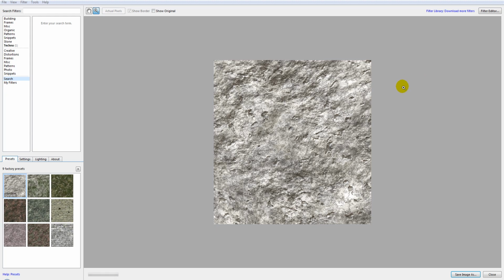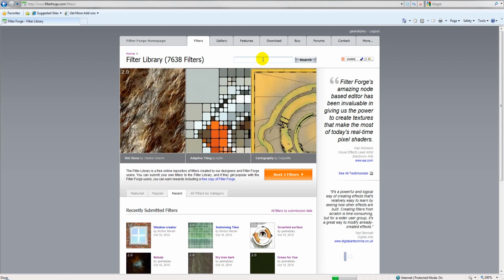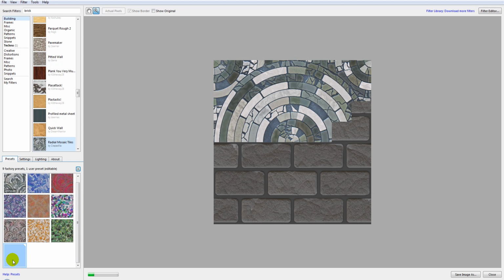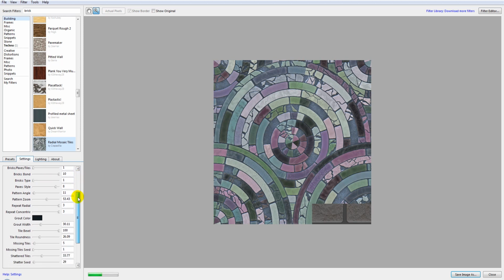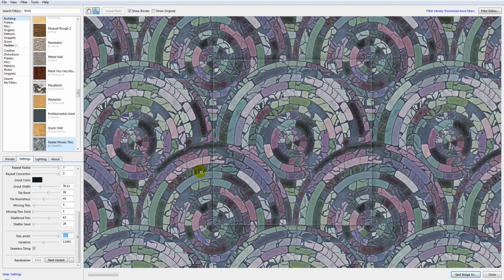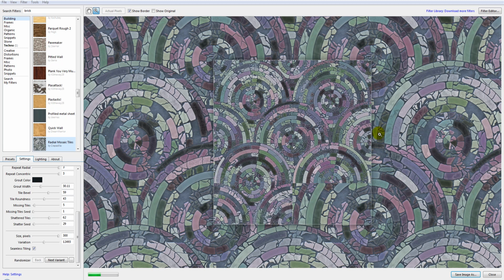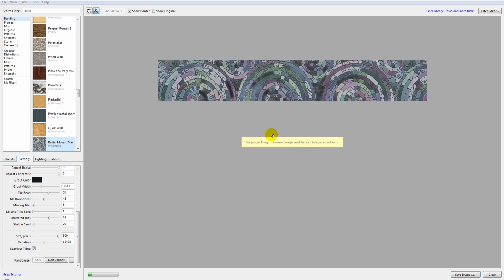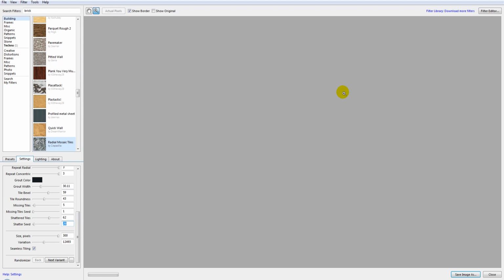7. Creating texture from presets, part one.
Searching for right filter.
Adding filter to local library.